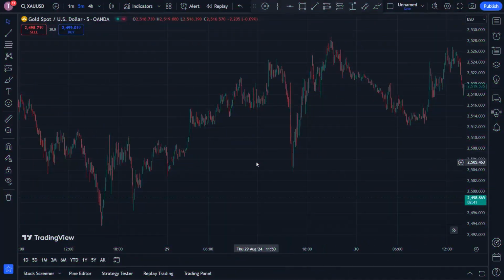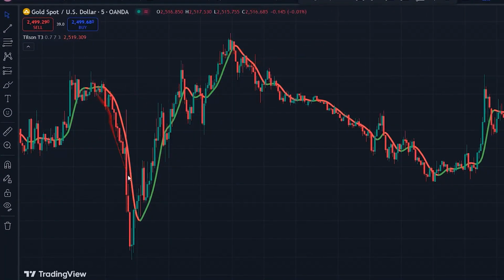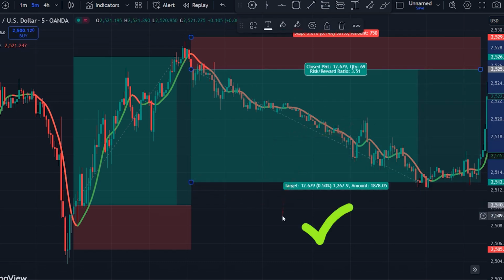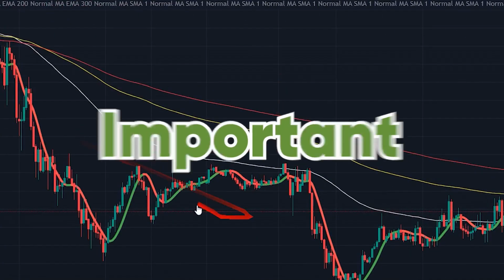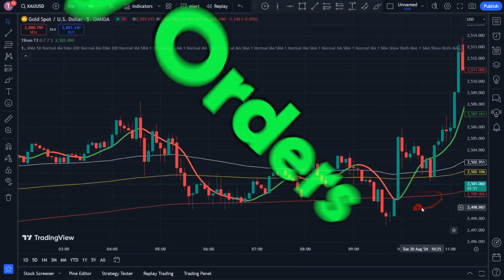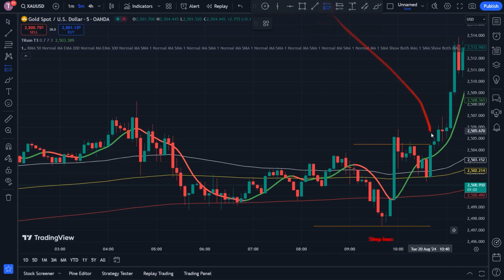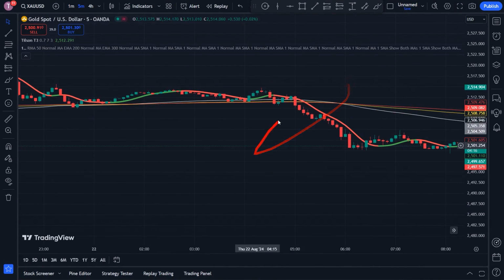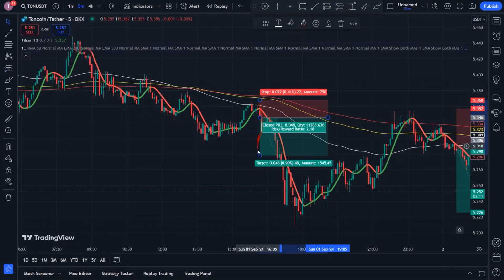Scalping Strategy with Over 70% Win Rate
Want a scalping strategy with a 70% Win Rate? Watch This Scalping Strategy Now
Looking to increase your win rate in scalping? Check out this video for a strategy that can help you achieve a 70% win rate in your trades.